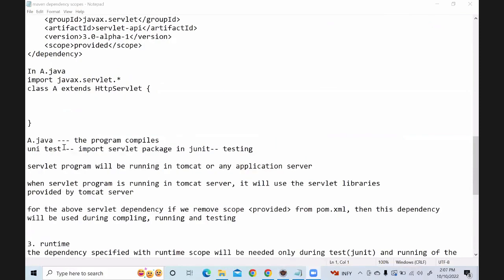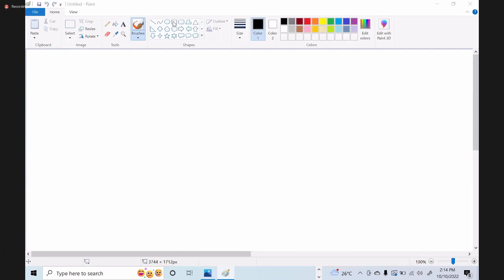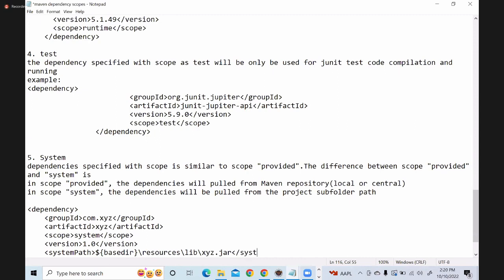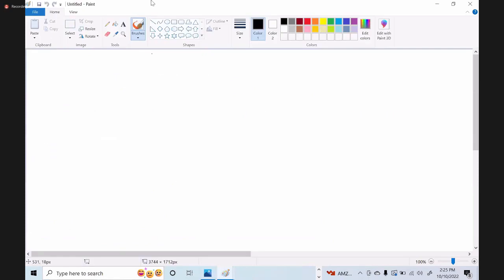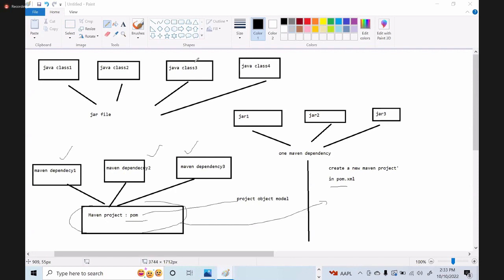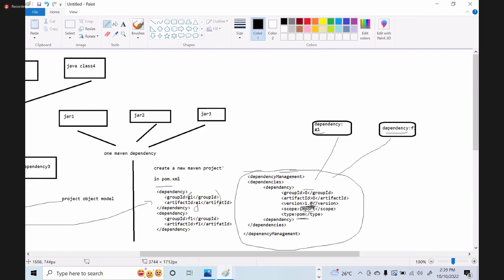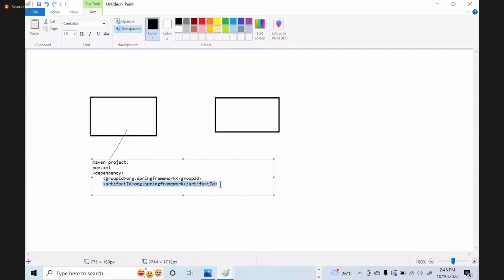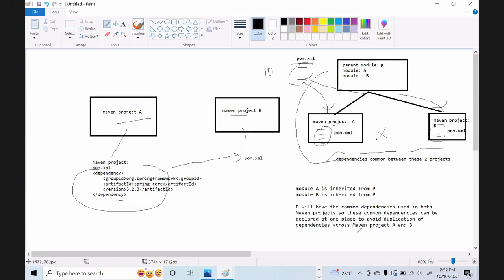10 13 10 Oct DevSecOps